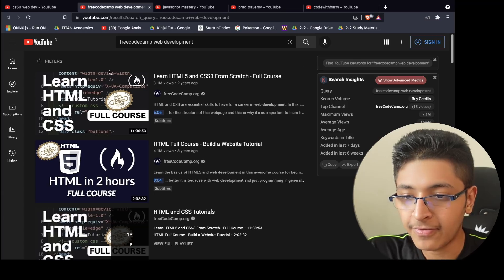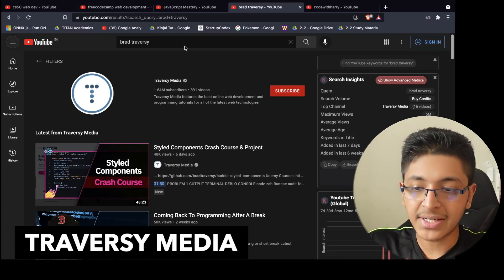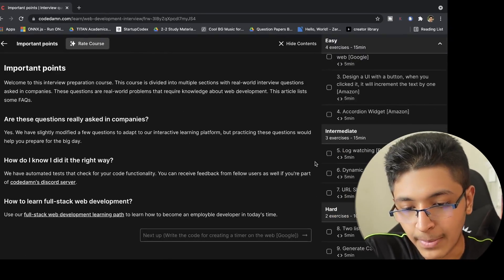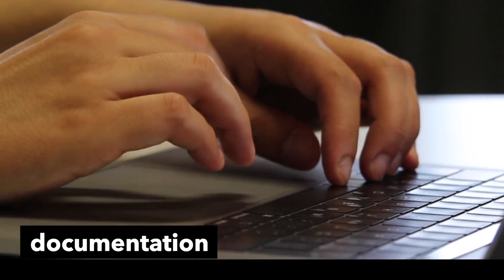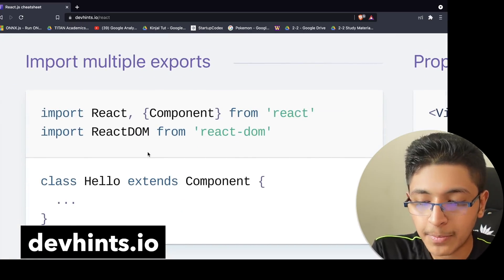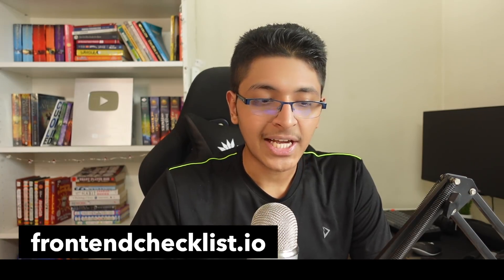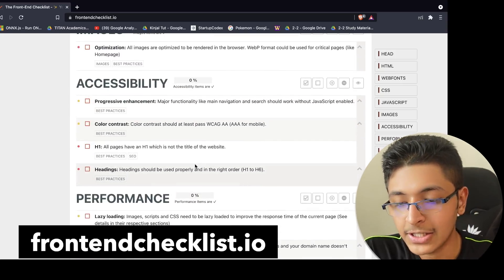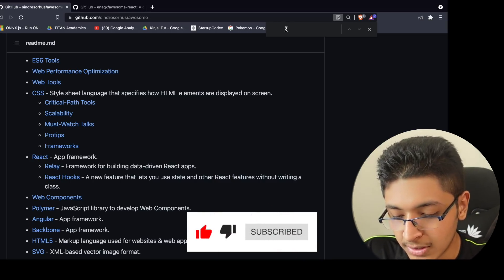Best FREE Web Development Courses! Learn to Code For FREE!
In this video, I talk about a ton of free coding courses, checklists, cheatsheets, documentations and GitHub repositories that you can use to learn web development. These are resources I personally have been using recently to learn to code.

To get access to the free course, click the above link and sign up. When the 2 friends will sign up using your link, you get access to all the questions in the course.

Timestamps
0:00 Video starts
0:22 YouTube Channels to Follow for free web dev tutorials
2:27 Sponsored by codedamn(web development interview questions)
4:03 Best way to read documentation
4:45 Best cheatsheets to quickly revise about web development topics
5:39 Great UI/UX resource
6:59 Build high performing websites optimised for search engines
7:45 Awesome GitHub repos
8:29 Outro
8:56 comment "I watched till the end!"

Open your demat account with Upstox and start investing in stocks

3 Books You Should Read

✨ Tags ✨
Best FREE Web Development Courses
BEST FREE Coding Courses No One Will Tell You!
the best free coding courses